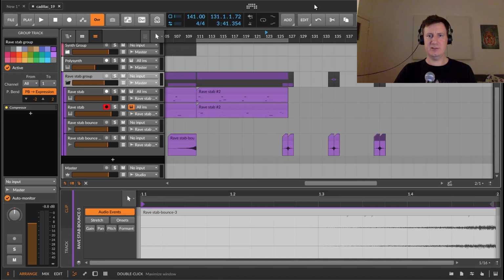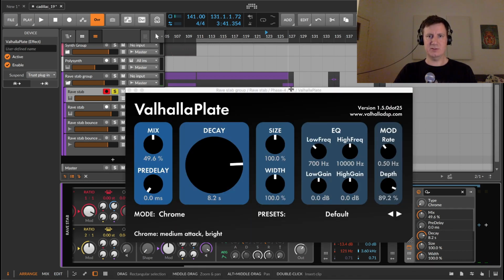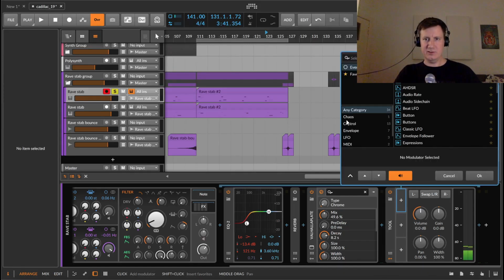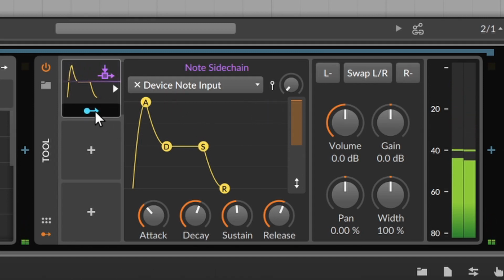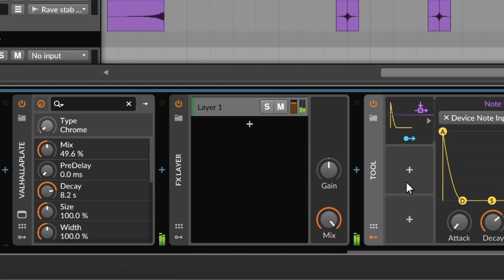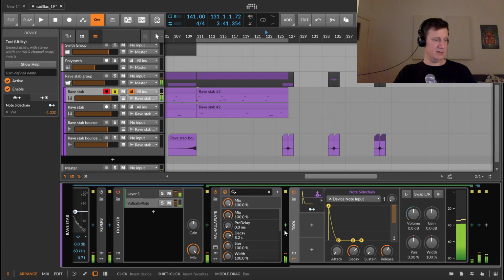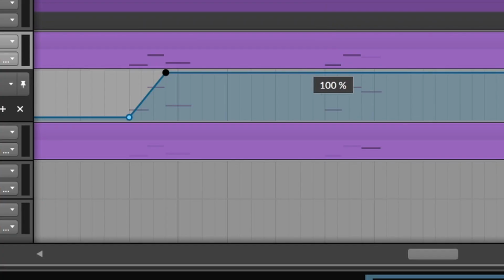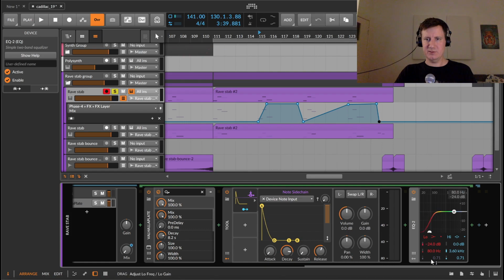Psytrance Masterclass Stabs and Hooks - 9.- Bonus Always Duck Your Reverb